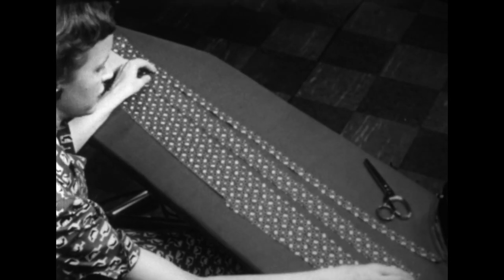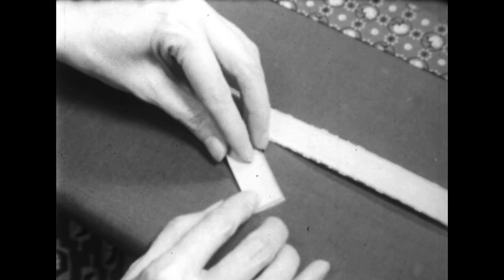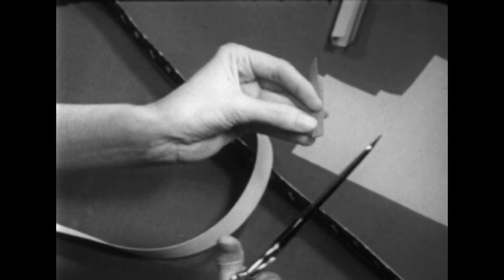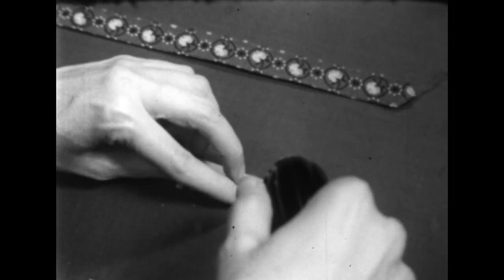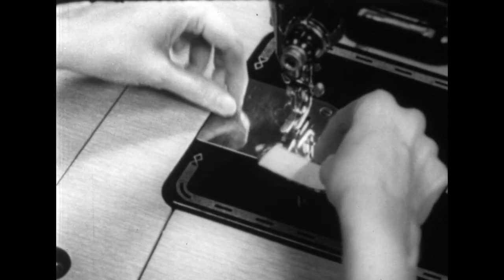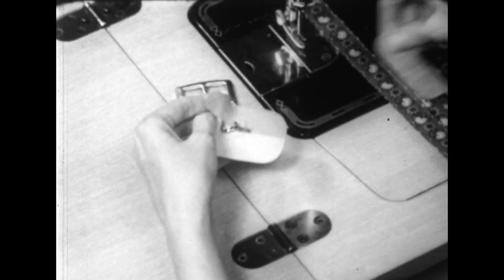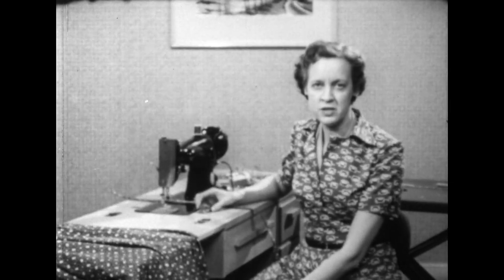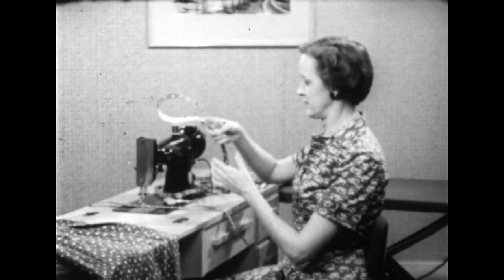(AV03441) Sew Easy #24, How to Make Belts and Buckles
Self covered belts to match your dress, covering the buckle and using eyelets to reinforce the holes.
Date: 1954
Original Format:16mm B/W positive
Original Digital Format: 2K DPX